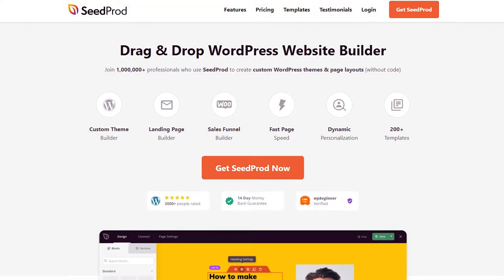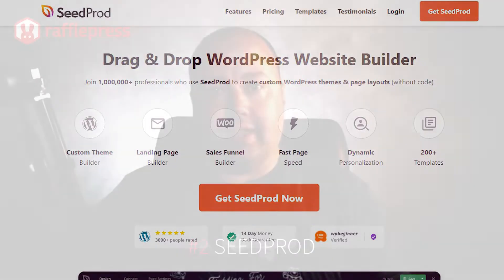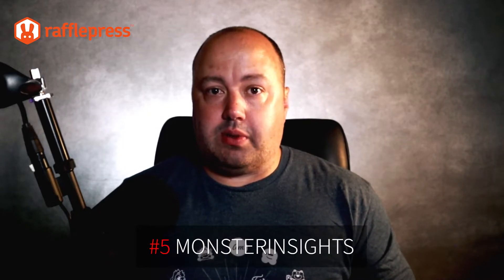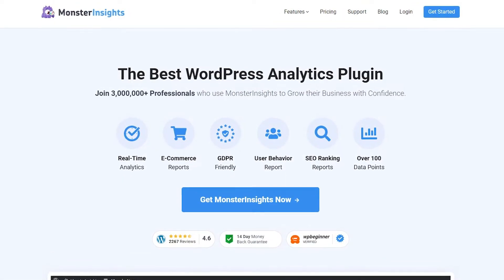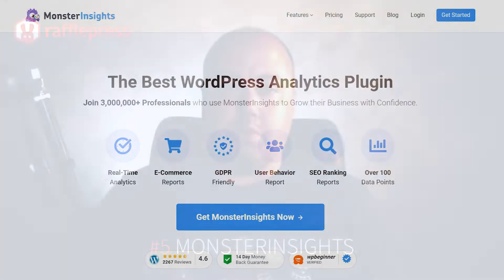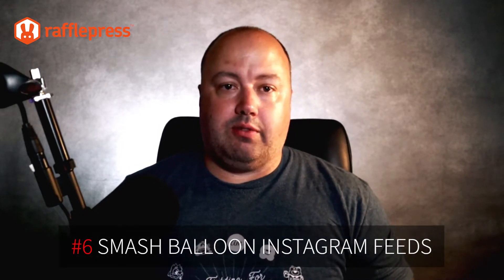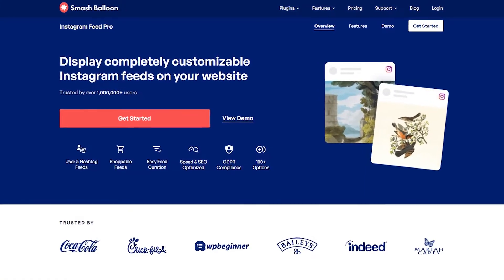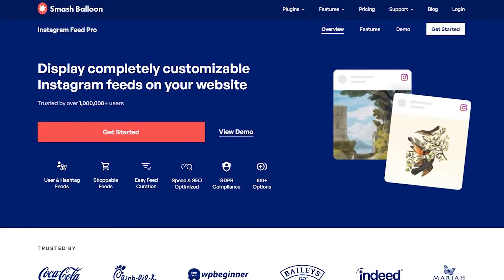6 Best TikTok WordPress Plugins for 2025 Compared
TikTok plugins allow you to embed TikTok videos and feeds on your WordPress website. They’re an excellent way to improve engagement and followers and encourage visitors to spend more time on your site.

In this video, let's go over the best TikTok plugins you can use on your WordPress website.

Timestamps:

00:00 - Intro
00:20 - RafflePress
01:14 - SeedProd
02:01 - QuadLayers TikTok Feed
02:35 - TikTok Advertising Pixel
03:15 - MonsterInsights
03:45 - Smash Balloon Instagram Feeds
04:19 - The Winner!
04:38 - Outro